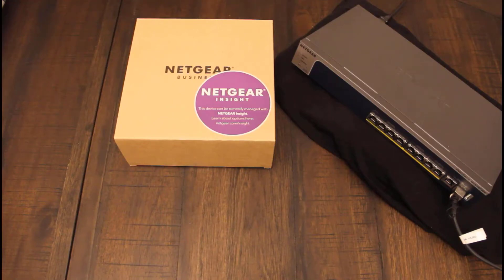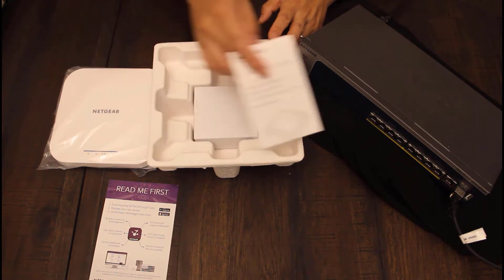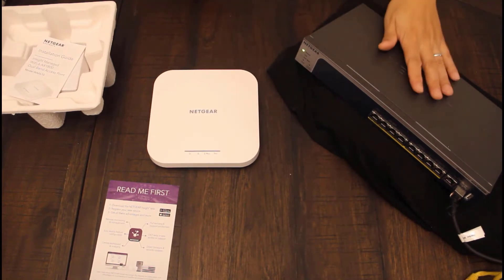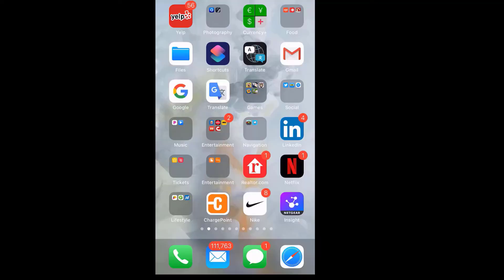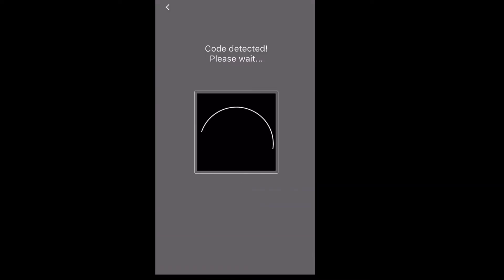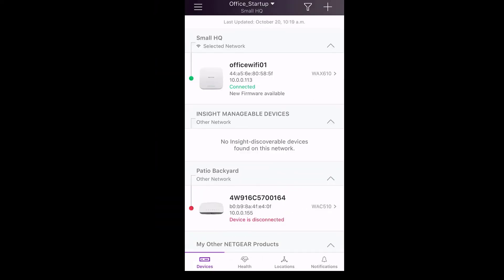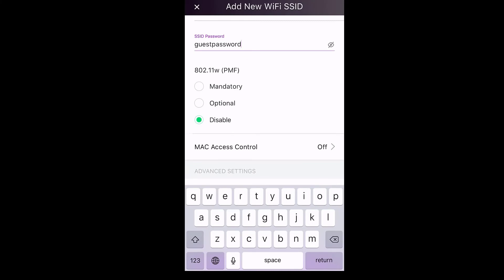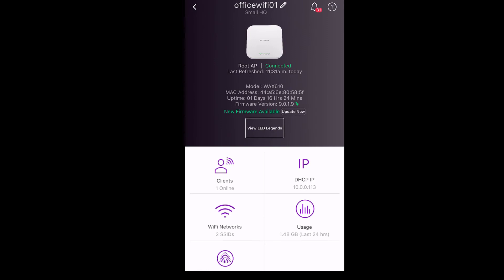Unboxing the WAX610 NETGEAR WiFi 6 AX1800 Dual Band Access Point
Learn more about the NETGEAR Insight Managed WiFi 6 AX1800 Access Point (WAX610)

Join us on our unboxing of the WAX610 while onboarding the AP using the Insight App.

The NETGEAR WAX610 WiFi 6 Access Point deliver customers and employees the best WiFi with higher speeds, less congestion, higher device density, and higher battery life for WiFi 6 compatible devices. Gain up to 70% faster speeds and handle 4x more client devices up to 1.8Gbps of data throughput. Take advantage of the 2.5G Ethernet port for multi-gig wired network connectivity.

Offer customers and employees the best WiFi with higher speeds, less congestion, higher device density and higher battery life for WiFi 6 devices with WAX610.